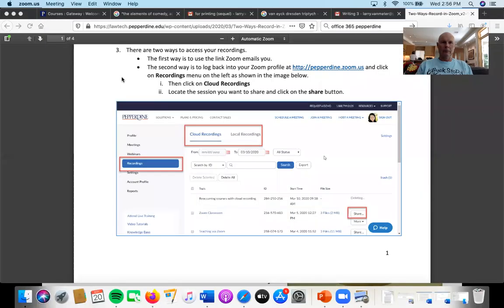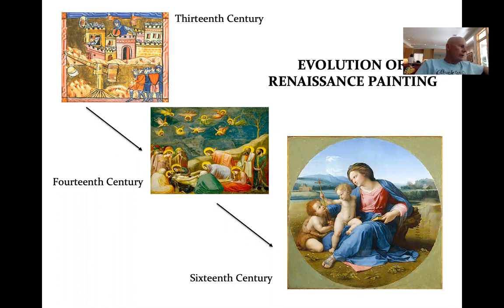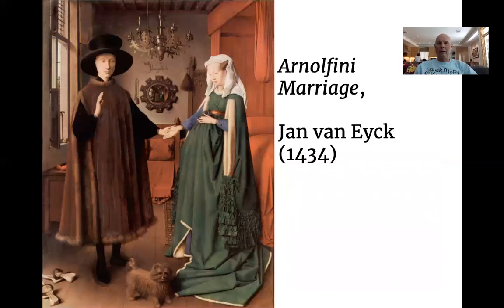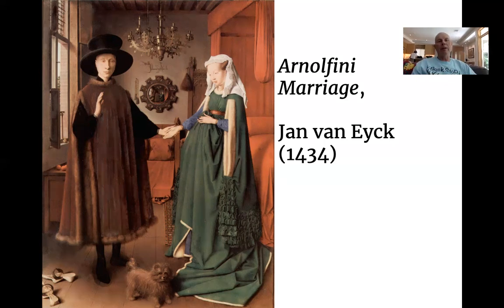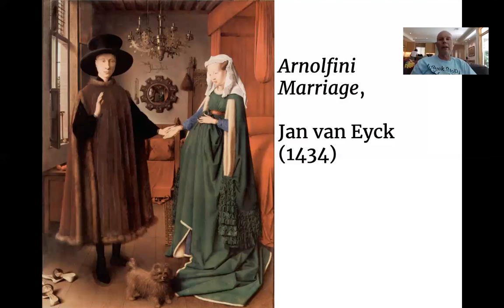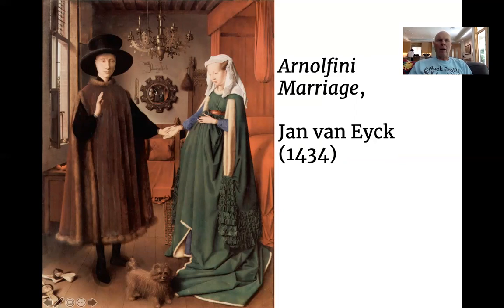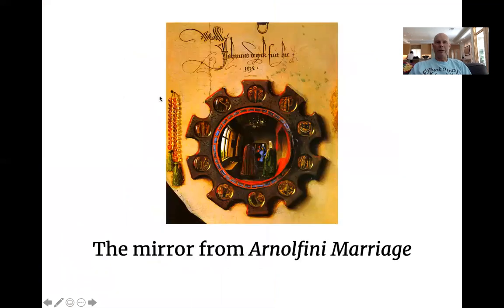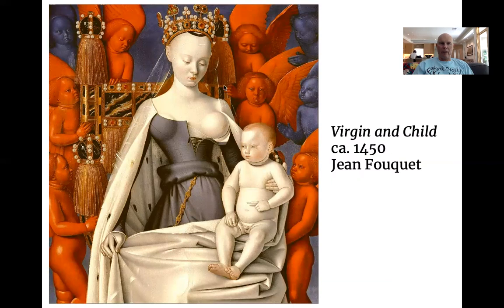Evolution of Renaissance Painting